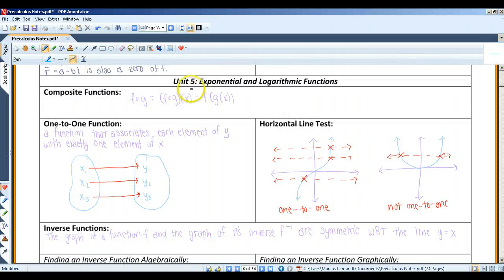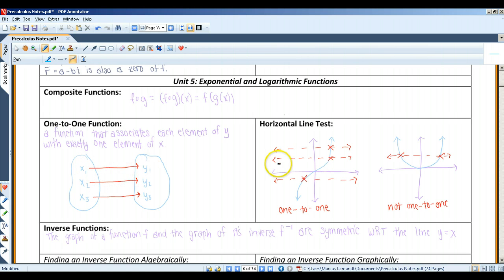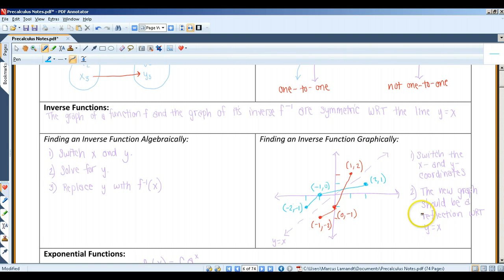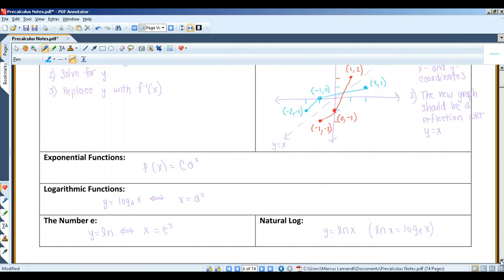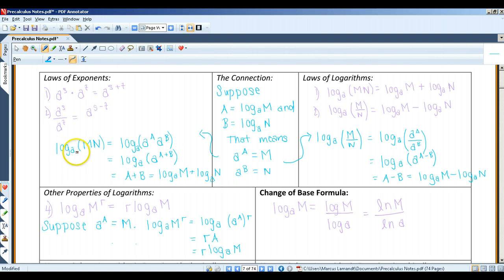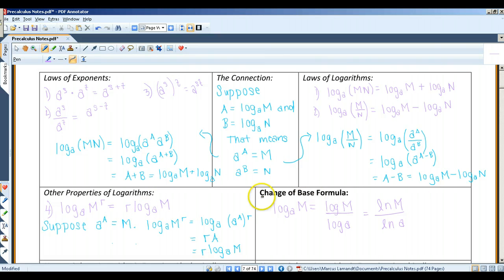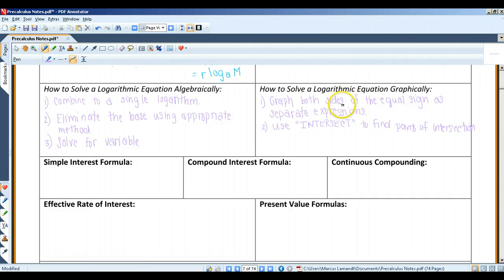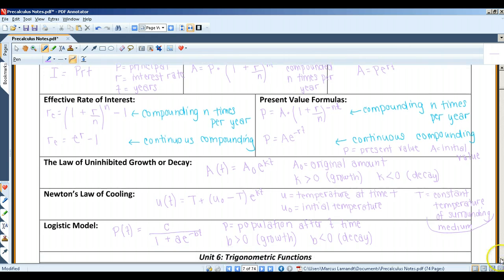5 Exponential and Logarithmic Functions